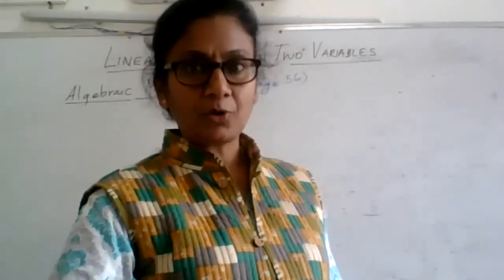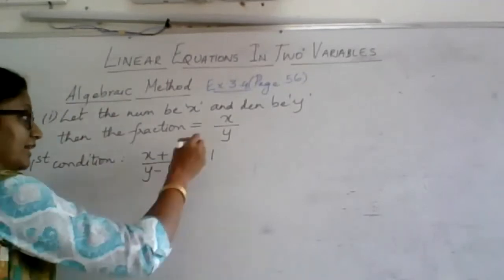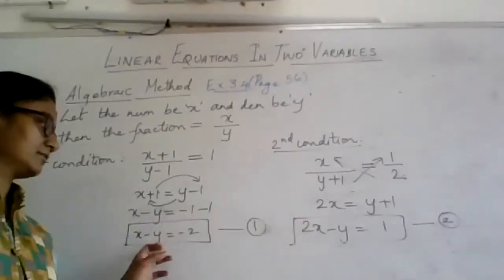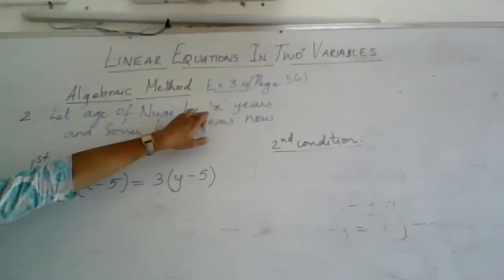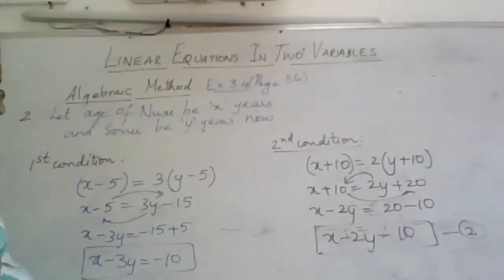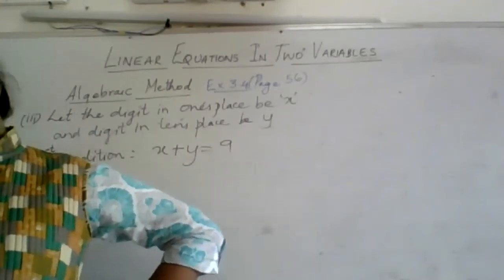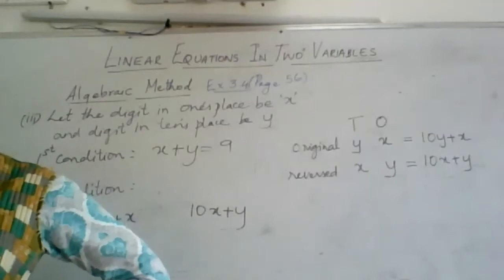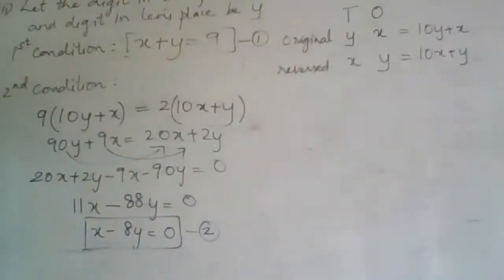LINEAR EQUATIONS PART 8 CLASS 10 NCERT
This video discusses Ex 3.4  of LINEAR EQUATIONS PART 7 CLASS 10